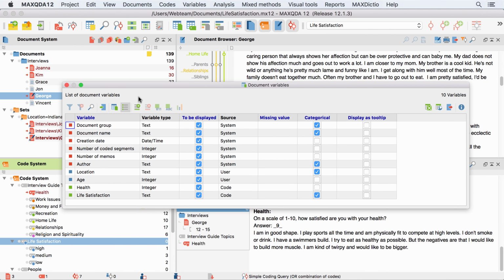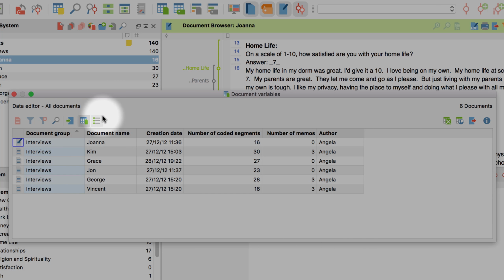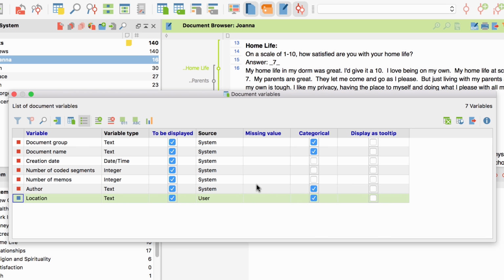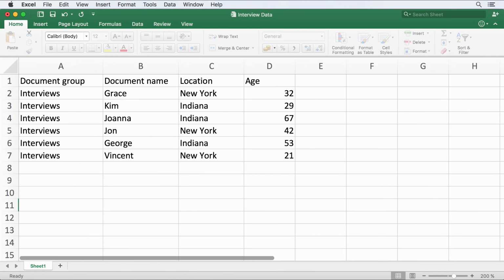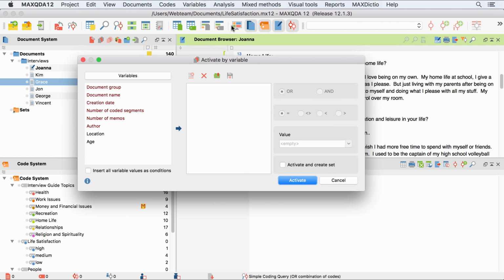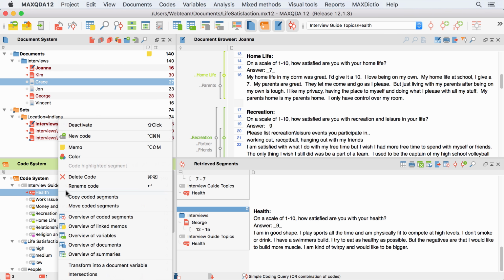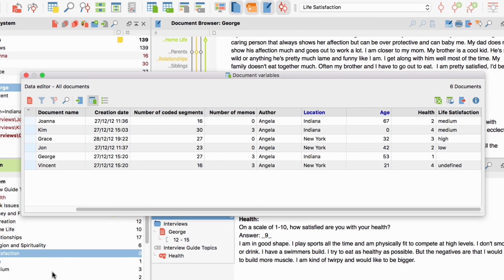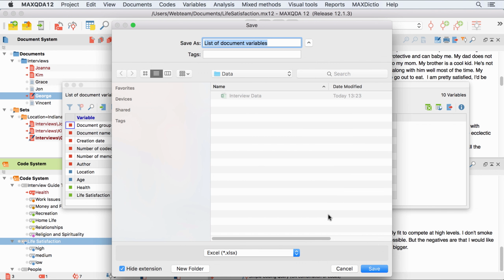[2016] MAXQDA 12: Document Variables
In this video tutorial we will introduce you to document variables in MAXQDA 12. You will learn how to create your own document variables and how to use them to identify distinct elements of your data.

The features described are available in MAXQDA Standard, MAXQDA Plus and MAXQDA Analytics Pro. MAXQDA Base users may find a limited range of functionality in their product.